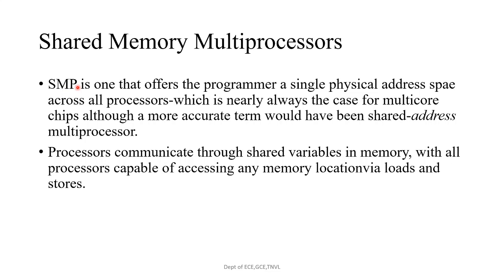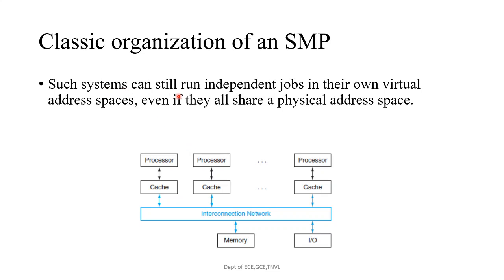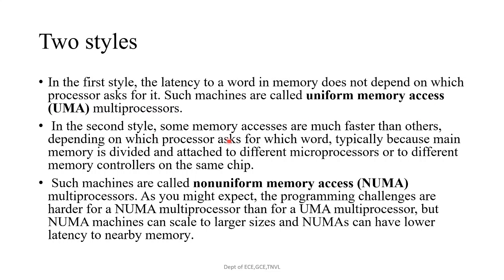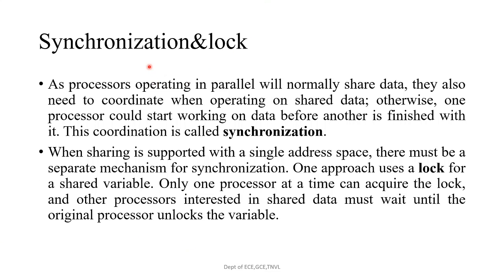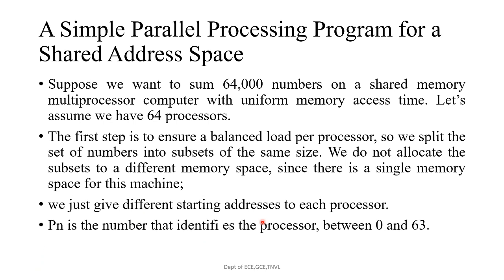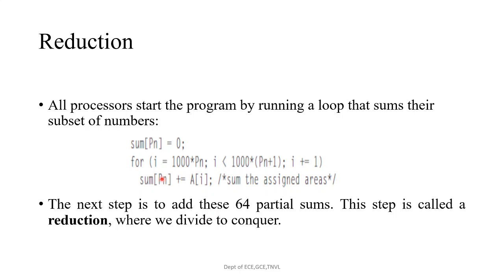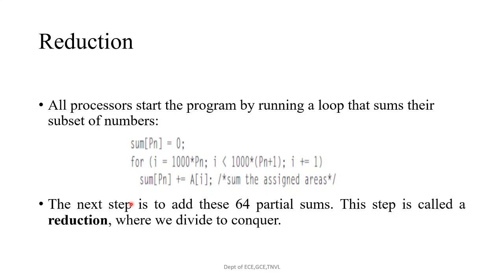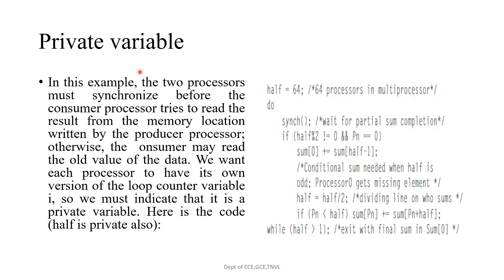Lec32-Multicore and other shared memory multiprocessors